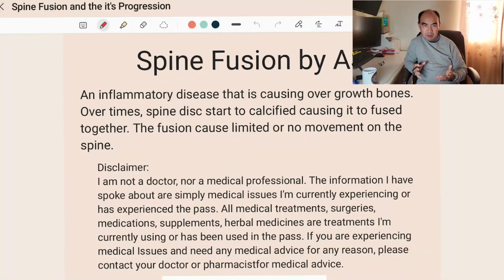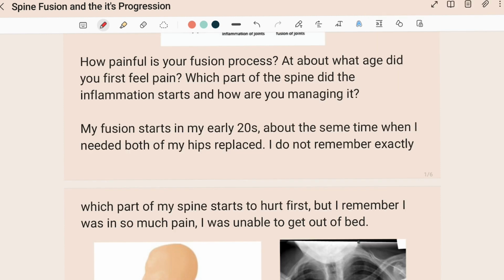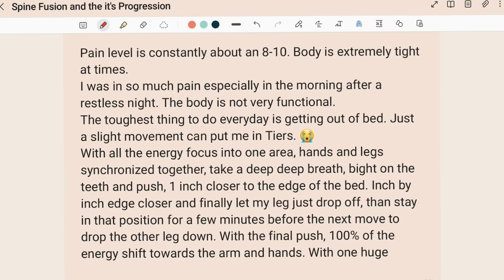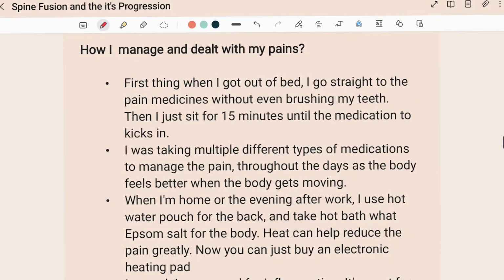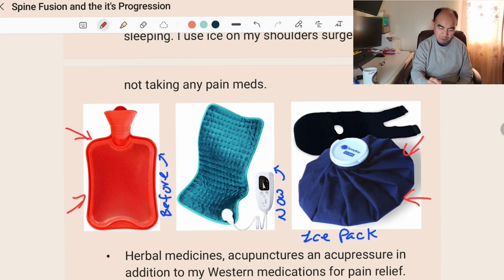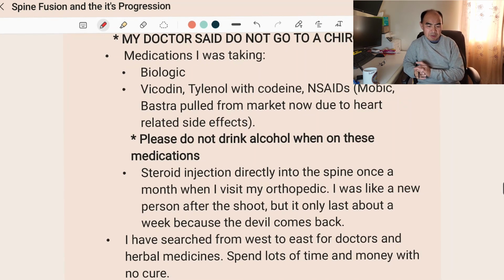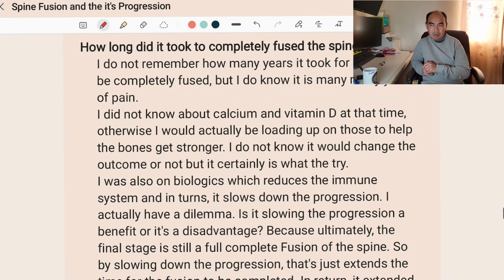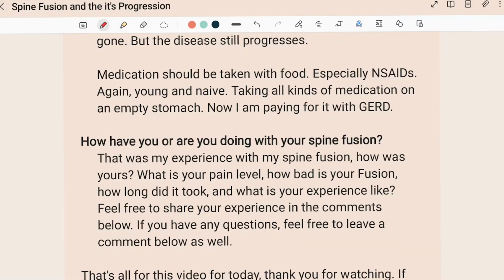Spine Fusion How Long Does It Take and How Painful is it and How I Manage to Get Through it?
Spine Fusion process is just unlike any pain you have ever felt before.  it is so painful, you can't move.  Any movement can make you cry.  getting out of bed, standing up from a chair, all those are super tough jobs.

Medicine are my only go to for pain killers.  Alone with many other stuff such as herbal, heat pad, ice pad.  All helps a little.